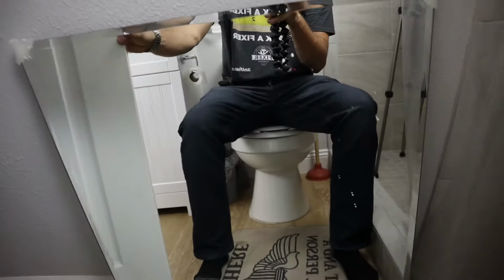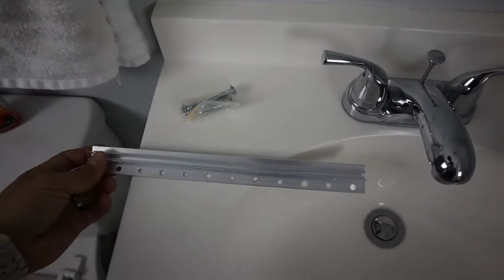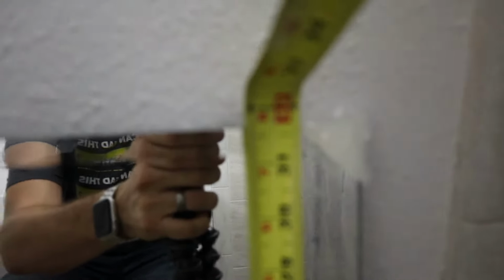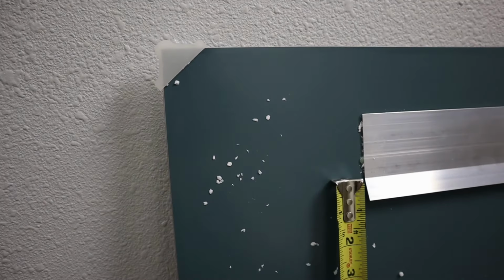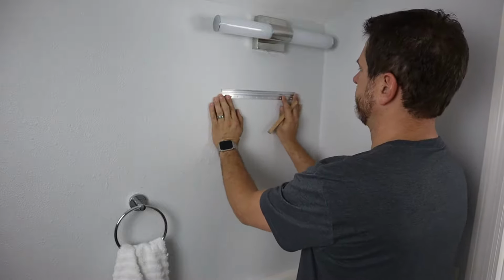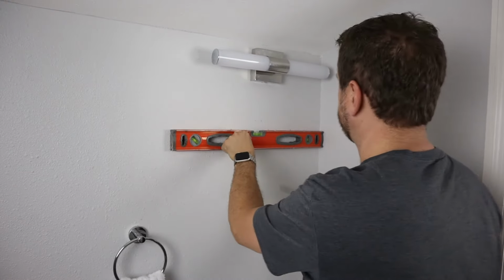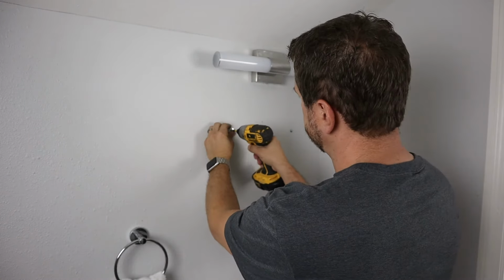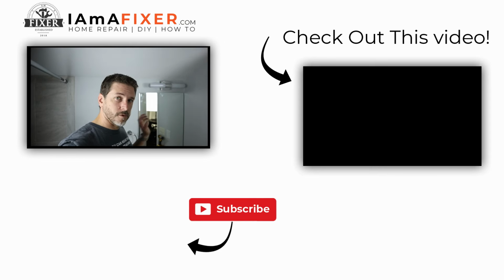Bathroom Mirror Install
It’s time to hang a bathroom mirror. I have been putting off hanging this mirror for no good reason. It’s time to just get it done.

Today we’re going to tackle it. This is one of the easiest bathroom mirrors I have seen on Amazon. It doesn’t require adhesive, so you don’t have to worry about tit falling off the wall, or destroying the wall if you decide to change it out later.

I’m 6’2”, so I wanted to have the flexibility to hang this mirror at whatever hight I wanted.

This mirror allows me to do just that.

Here is a link to the Mirror on Amazon, and the tools you will need to get it done.

Bathroom Mirror
Dewalt Drill
Drill Bits